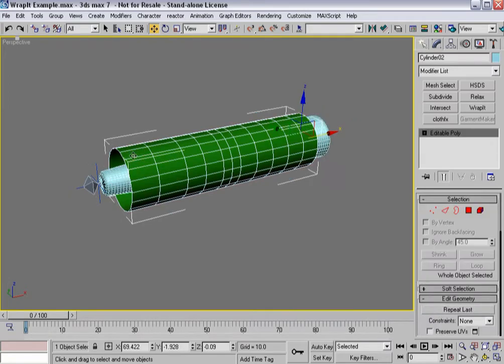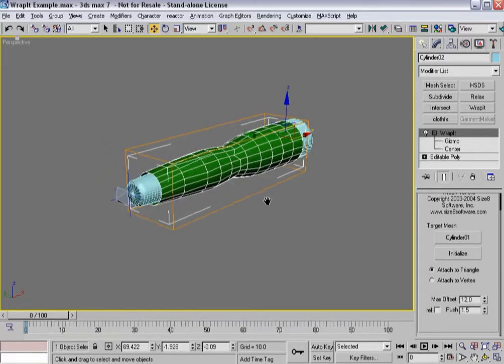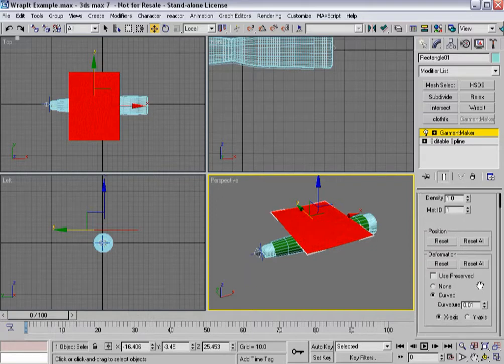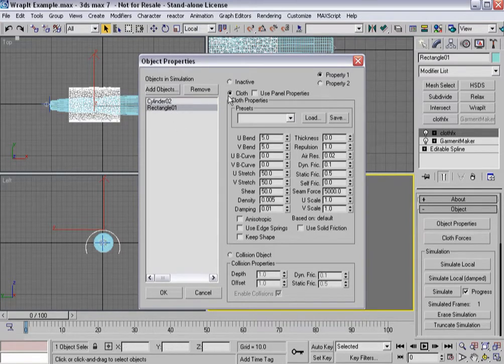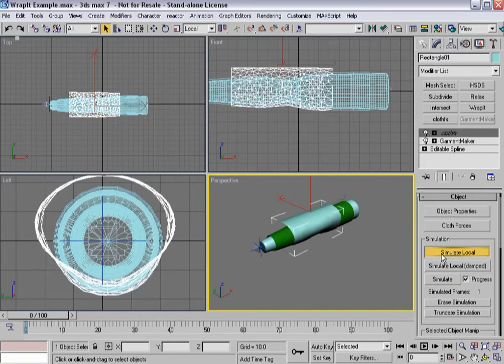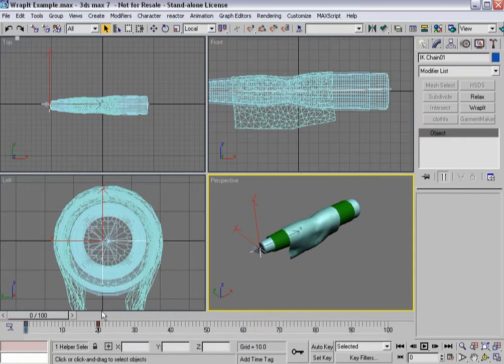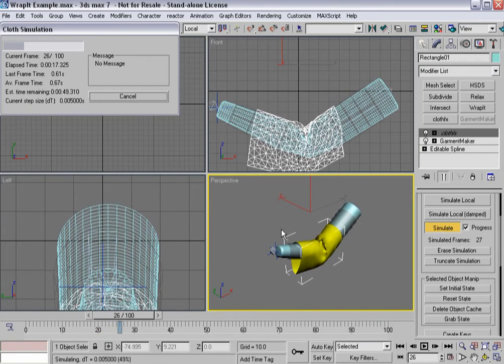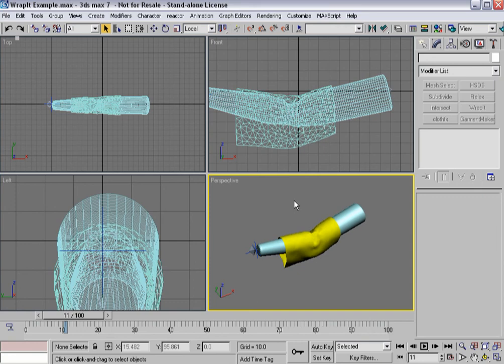3ds Max Cloth Tutorial 14(b)/14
Turbo squid cloth technique tutorial part 14 ! Intersect/WrapIt
this video split to a and b